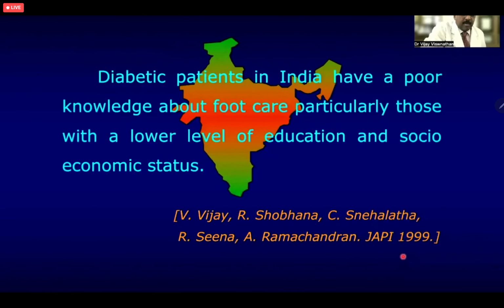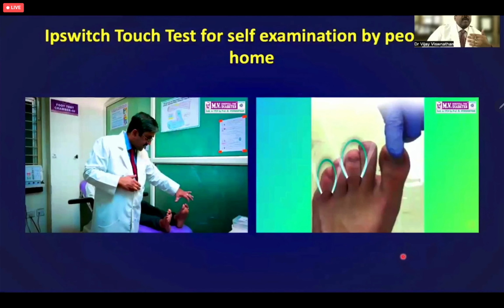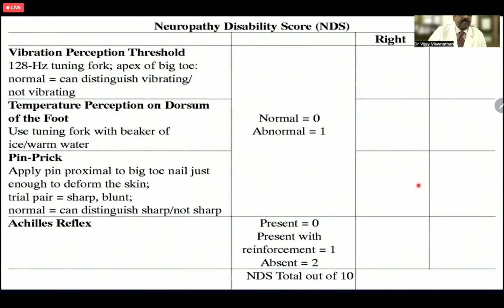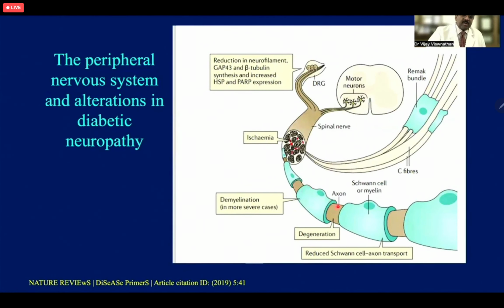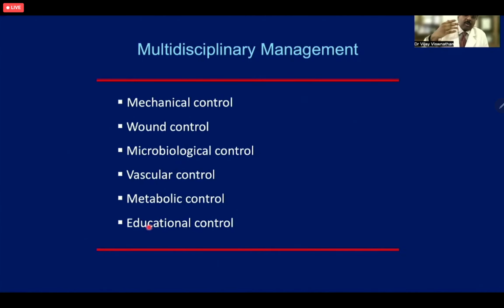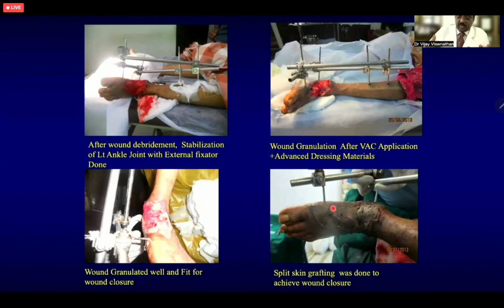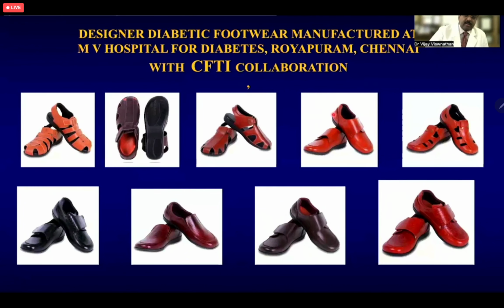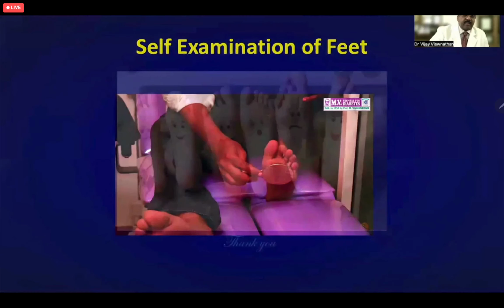October 7, 2023(3)